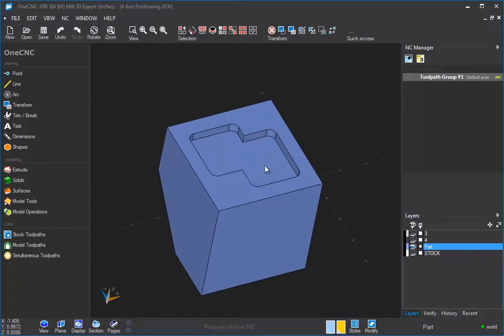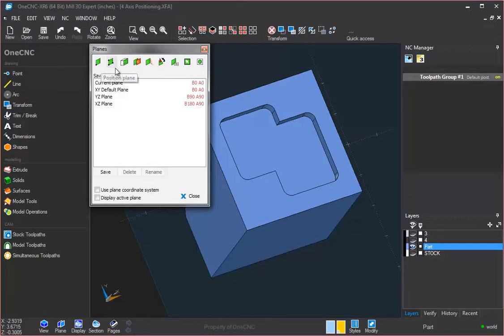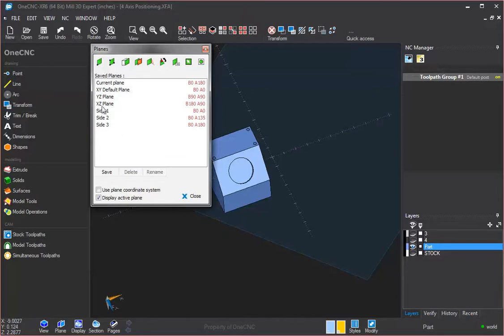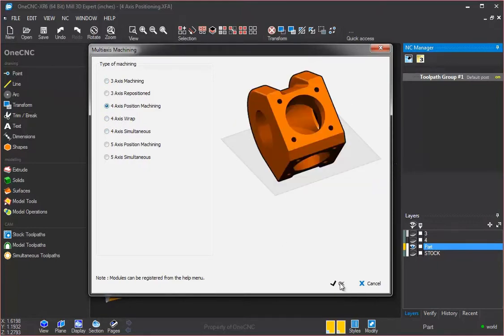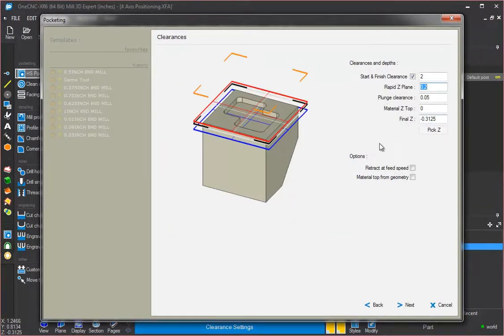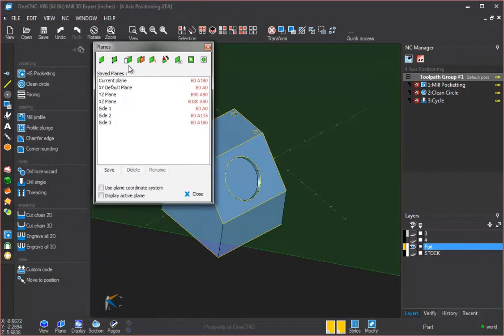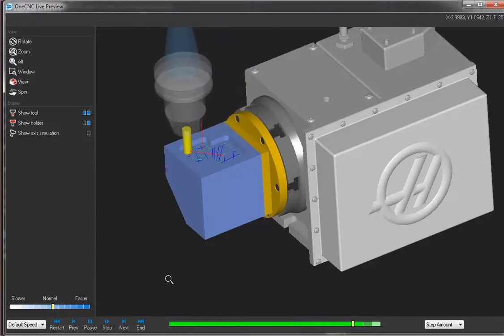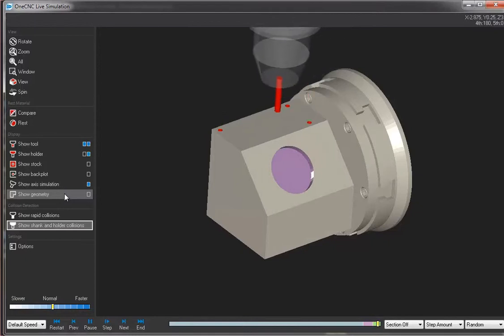CAD CAM - 4 Axis Position Machining - V1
CAD CAM Video demonstrating OneCNC XR6 and 4 Axis Position Machining.